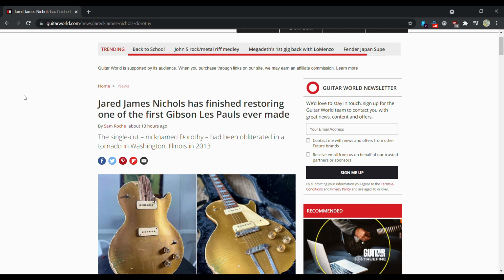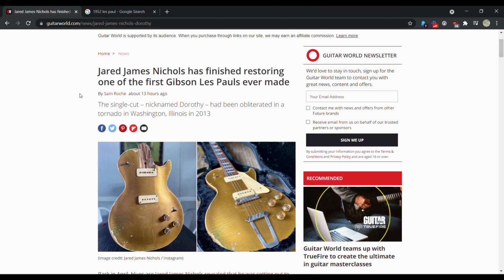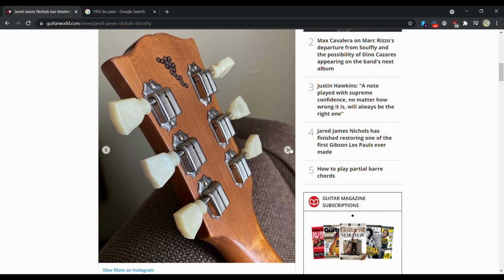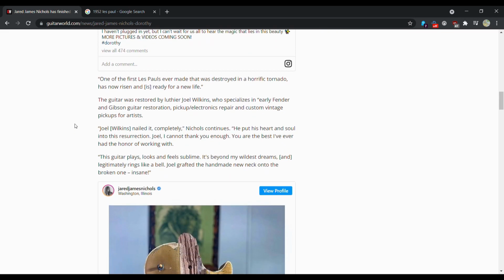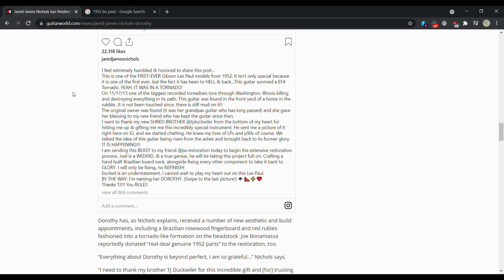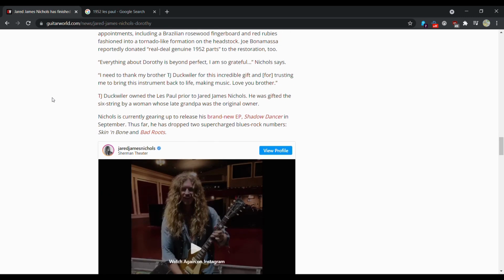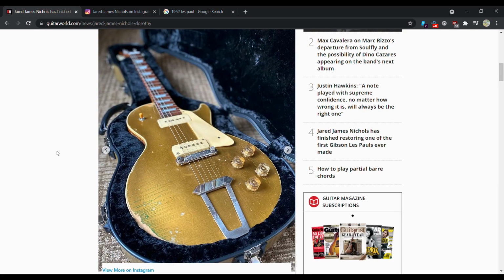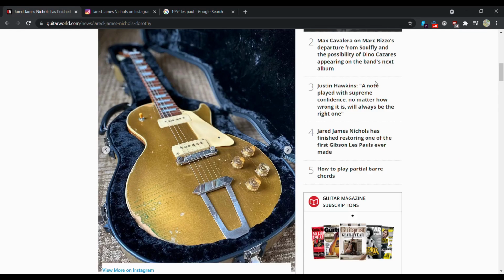Tornado Les Paul Restored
The famous 1952 Gibson Les Paul that got caught in a tornado has been restored.